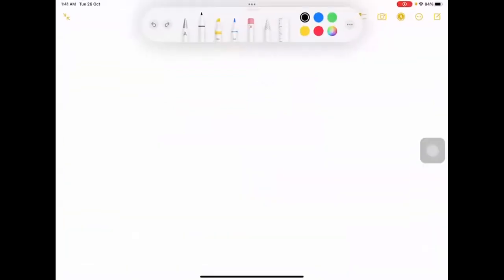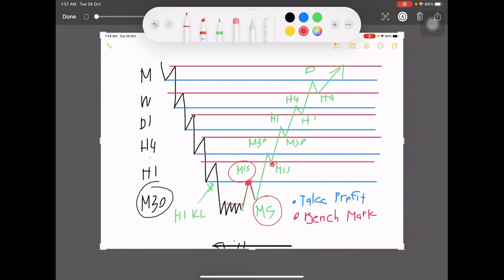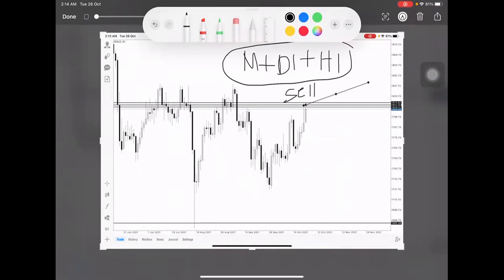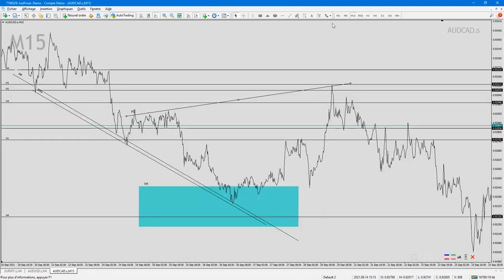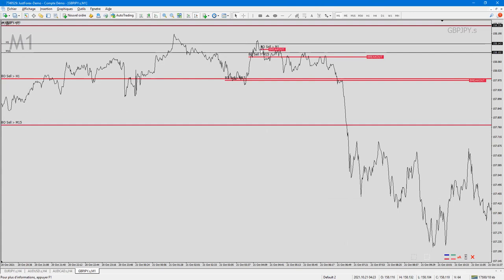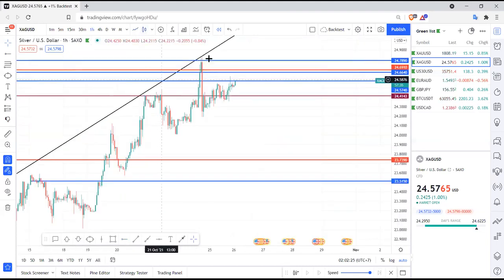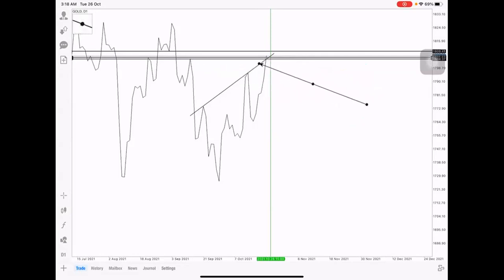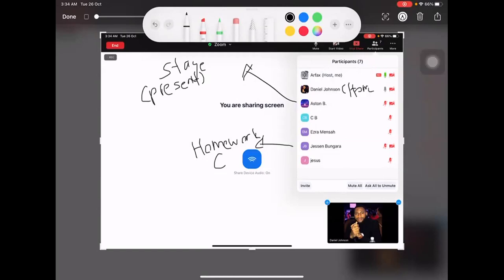Arfax 13 snr 4 qisim kurs